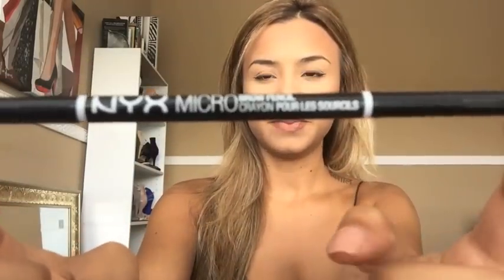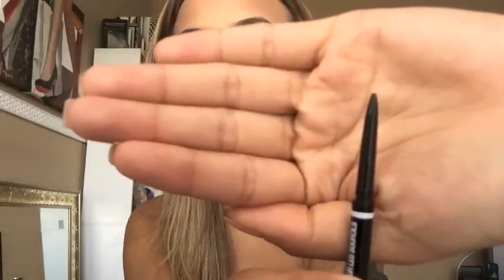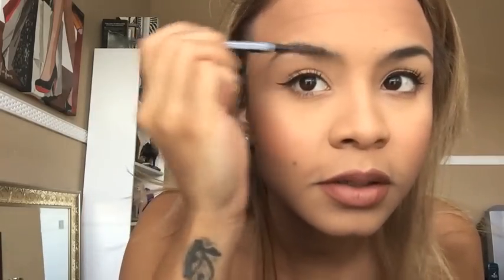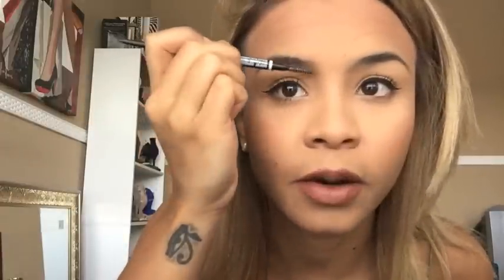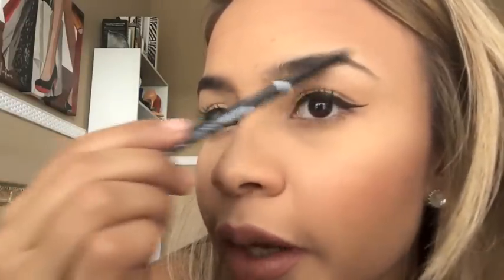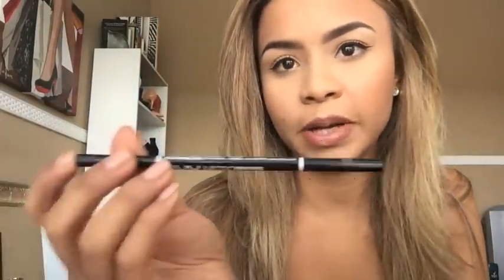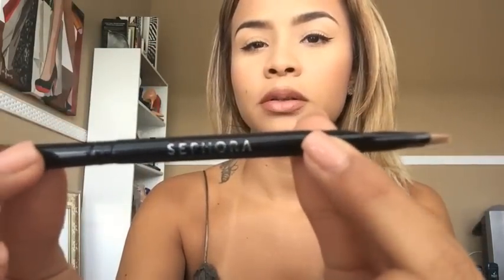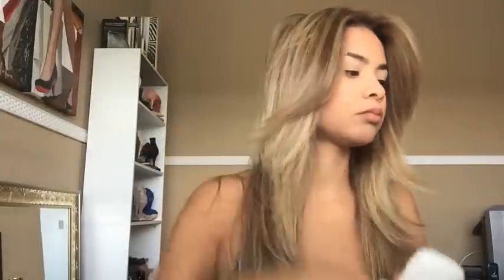NYX Micro Brow Pencil Review/Brow Tutorial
HEY GUYSS!
See! Im being more consistent with videos!

I wanted to film a video on the brow pencil by NYX. I have been completely blown away by this inexpensive brow pencil, and i feel like the world needs to know!

In this video:
Foundation: Maybelline FIT me matte and poreless
Concealer: Maybelline FIT me in "sand"
Ben Nye Banana Powder to set
NYX matte bronzer in deep tan
Tarte 24 hour amazonian clay blush in "amused"
NYX blackest noir liquide liber
Maybelline telescopic mascara